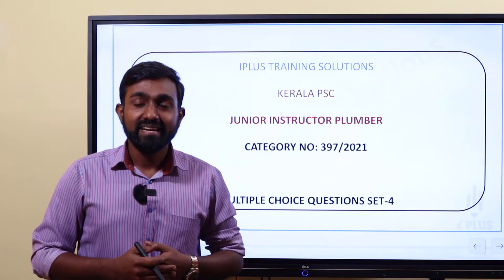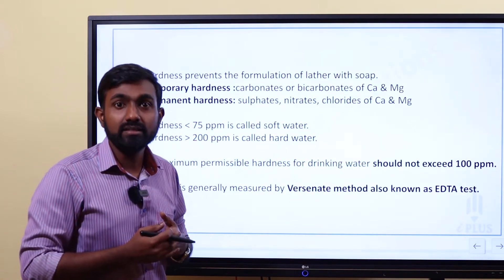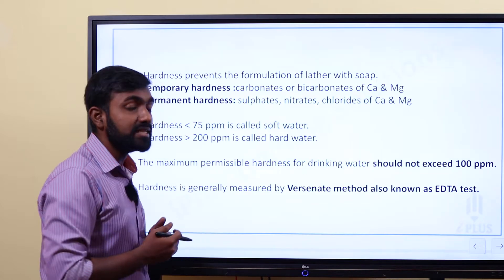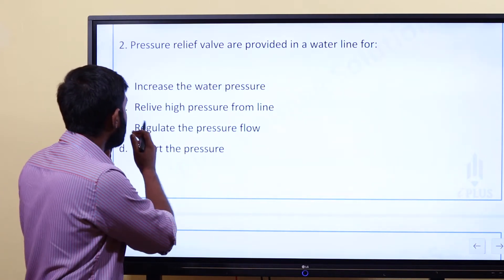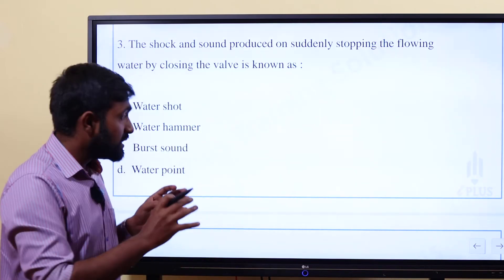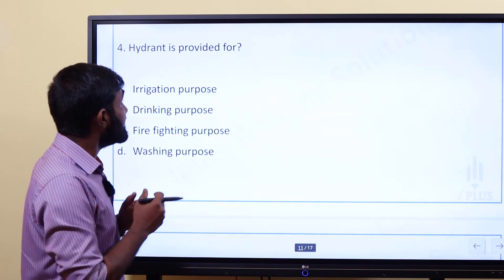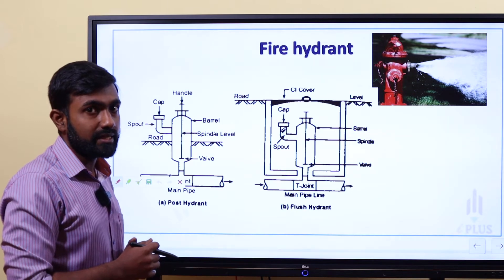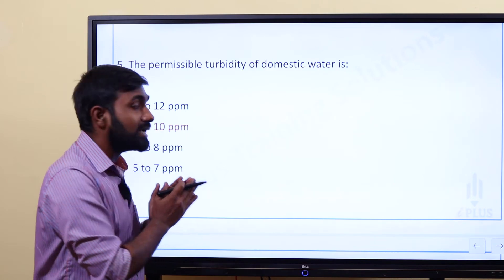Kerala PSC Technical Exam - Junior Instructor Plumber - Model Questions - Part 4 - Online Coaching